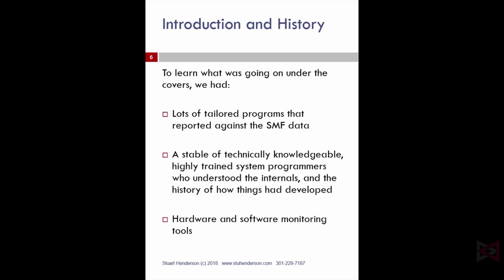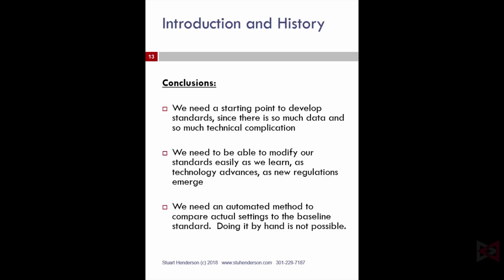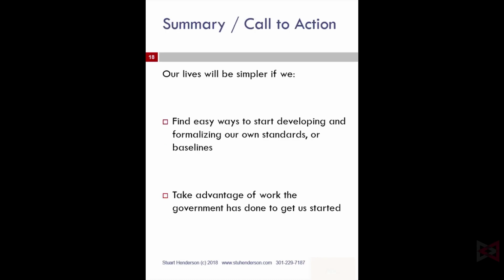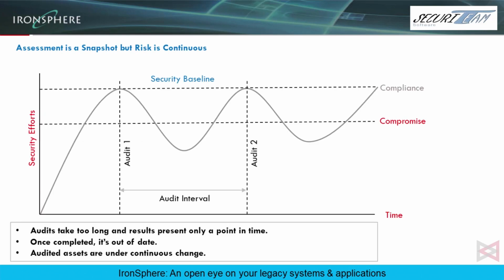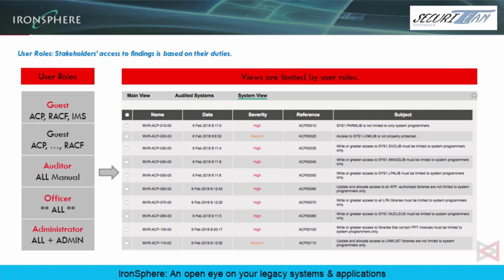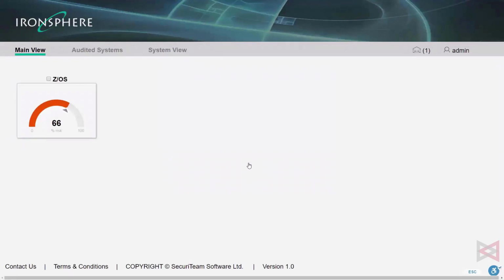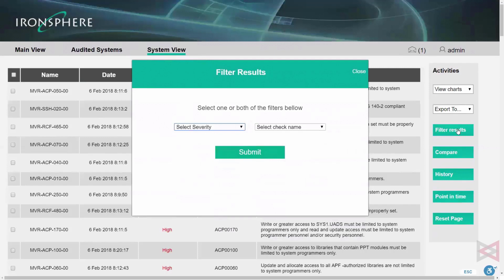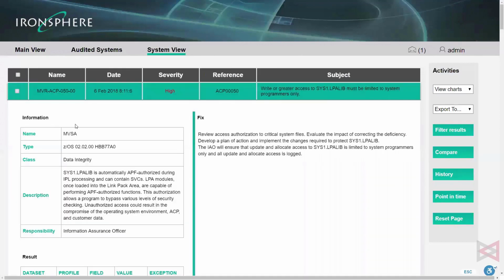STIG Compliance Automation for the Mainframe - SHARE webinar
Recorded October 17, 2018: Automating z/OS STIG Compliance with Simplified Audits, hosted by SHARE.

The security, compliance, and auditing benefits gained by using STIGs are, at times, outweighed by the tedious nature of the STIG process. IronSphere will automate this process, freeing up staff to fix the vulnerabilities which IronSphere detected in real-time (and of course, IronSphere sends you the remediation steps also).

SDS has partnered with SecuriTeam Software to bring you IronSphere for z/OS. Find more product information here: